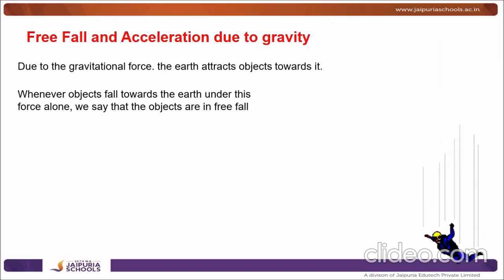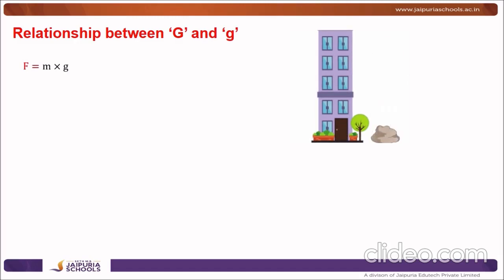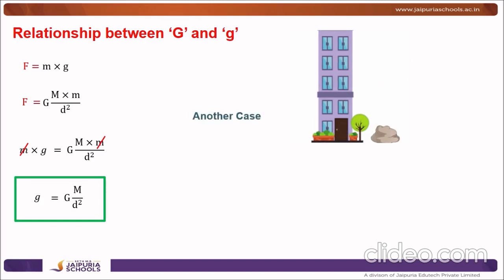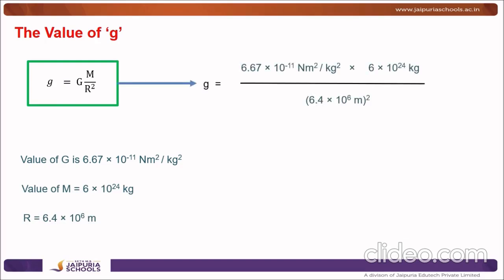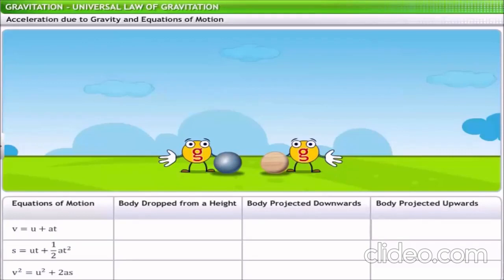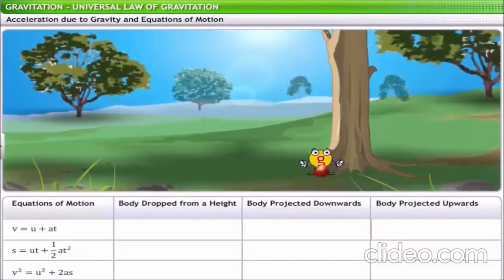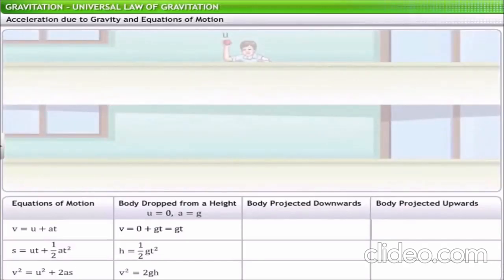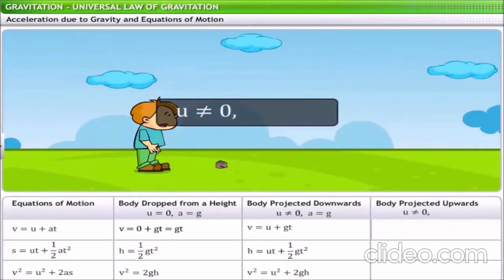30 August 2020